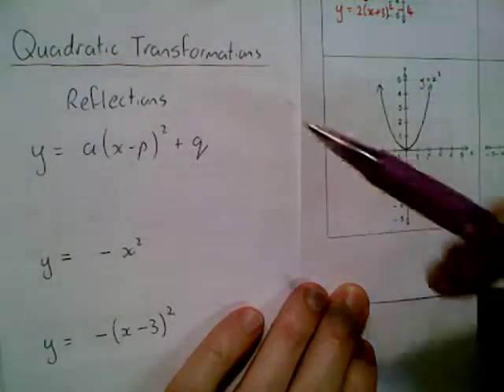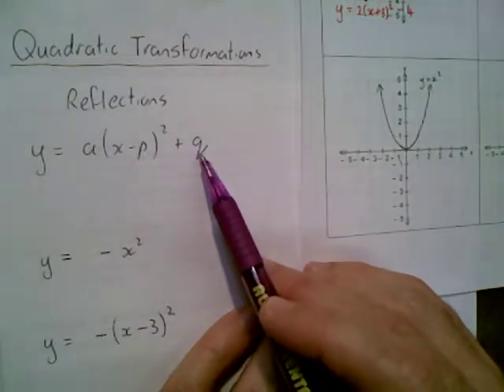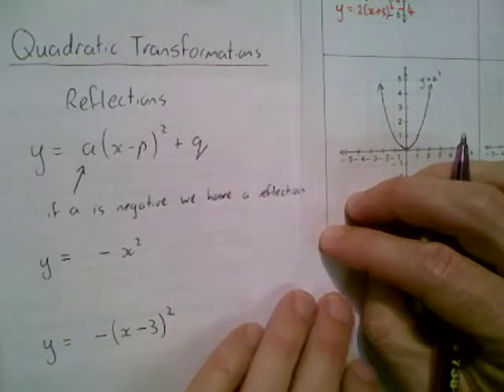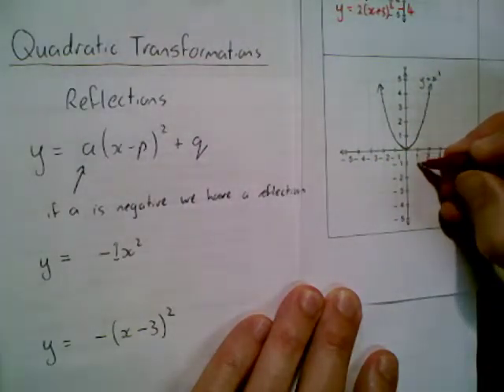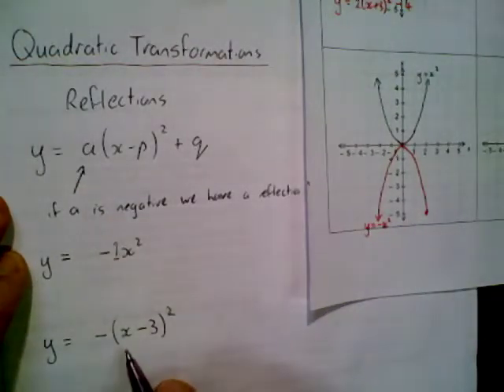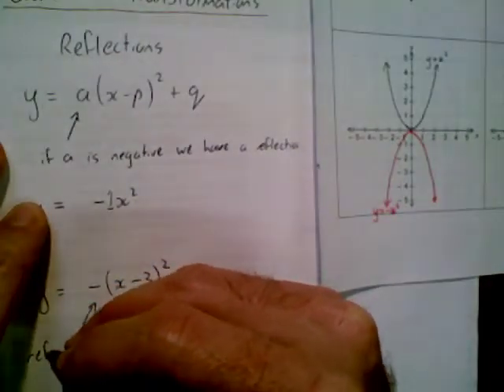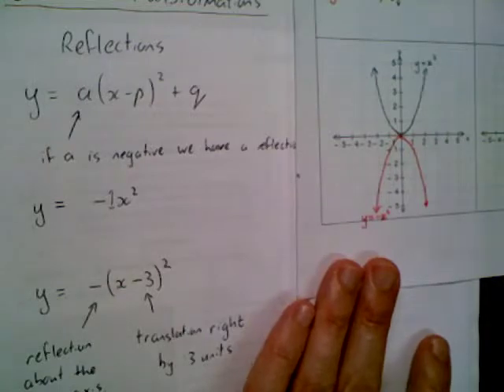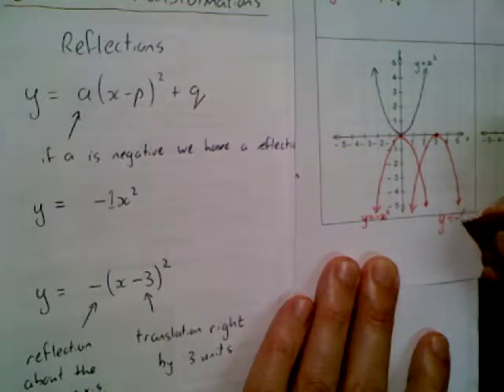quadratic transformations 3